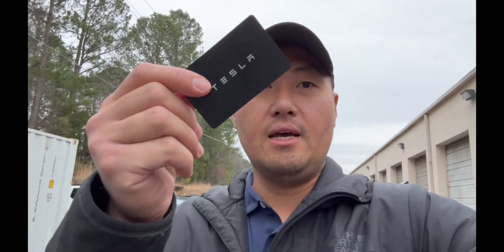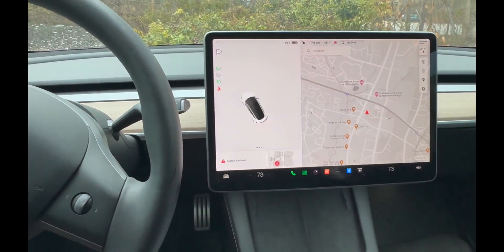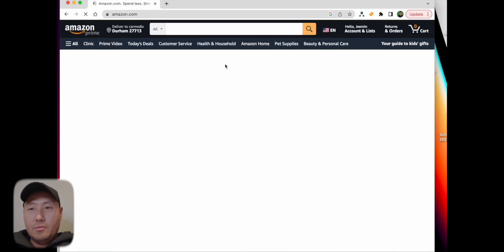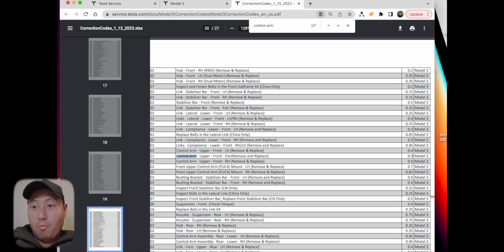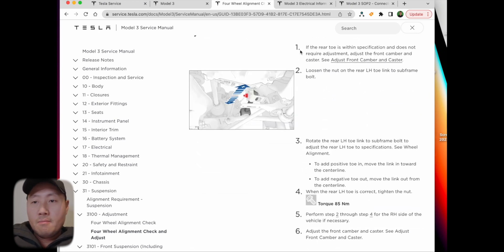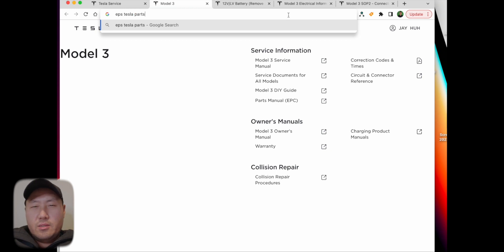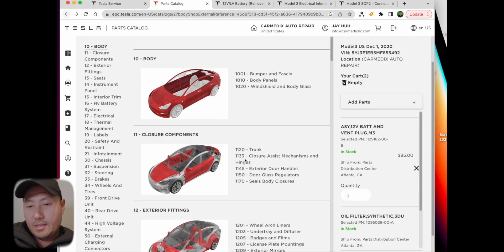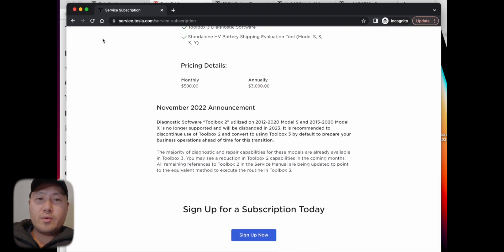Tesla Service 101 - how to service mode, transport mode, sign up for repair info, Tesla EPC parts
I get asked almost everyday on how to get started on working on Teslas so I thought I would just make a quick video. This is very simple stuff.
First part is very basic on how to unlock the door, how to turn on the vehicle, turning on service mode etc.
Then I go through how to look up labor time, look up and order parts, look up repair info and then signing up for them. Everything is free minus toolbox 3 but you don't need that to do just basic maintenance.